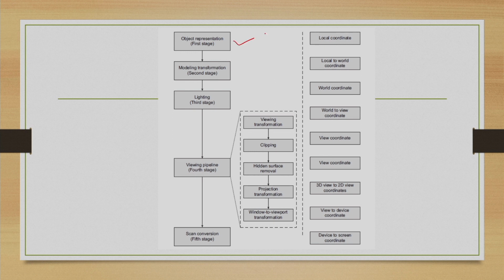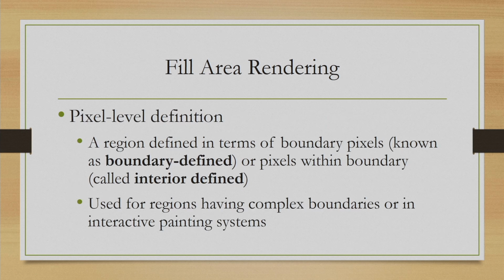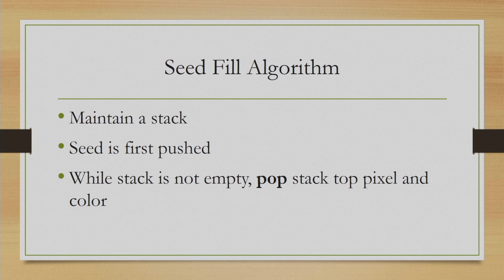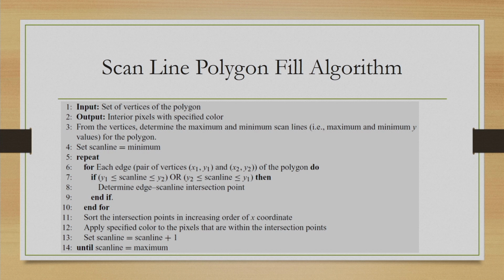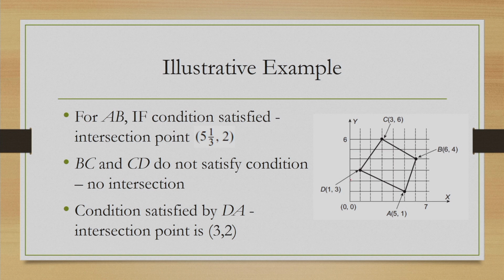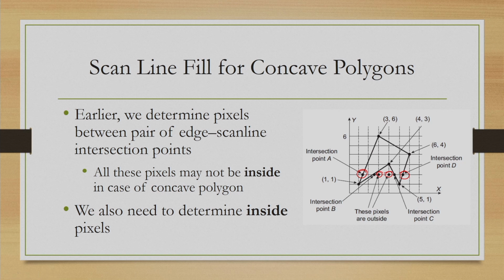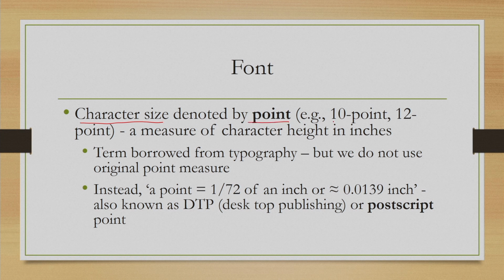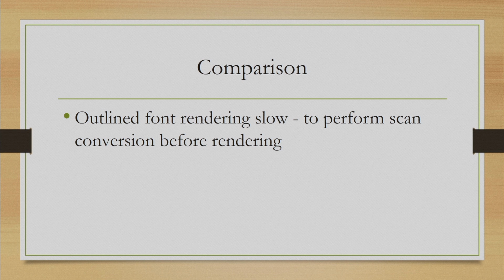Lec 27: Fill area and character scan conversion